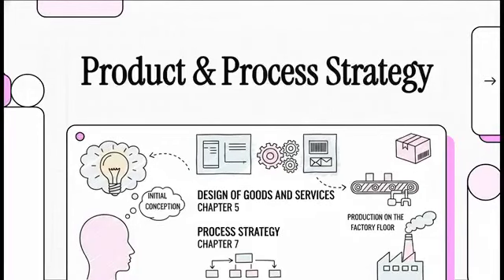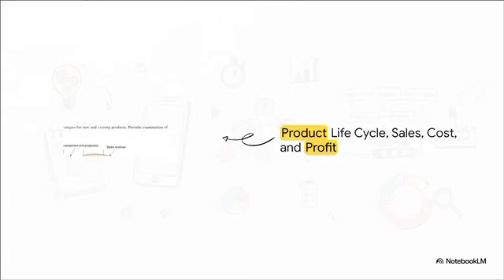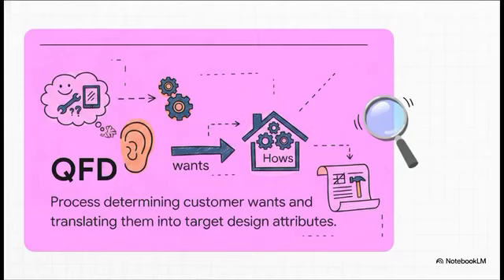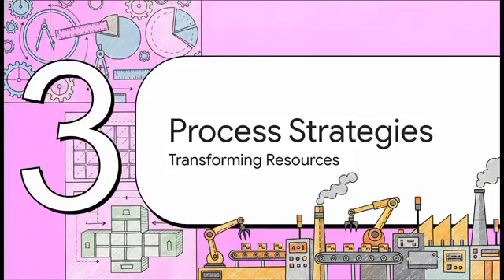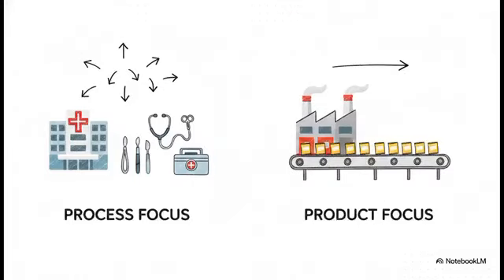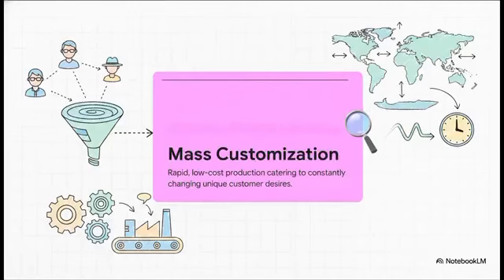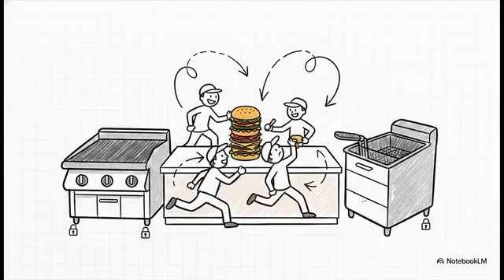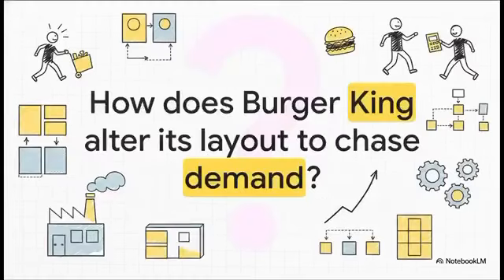July 11, 2026